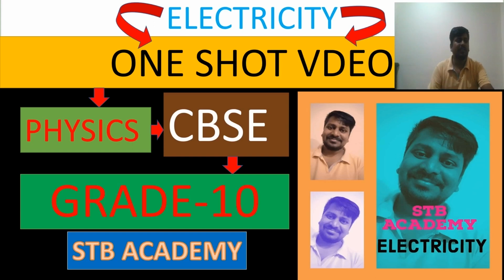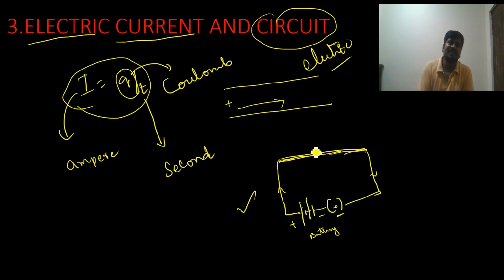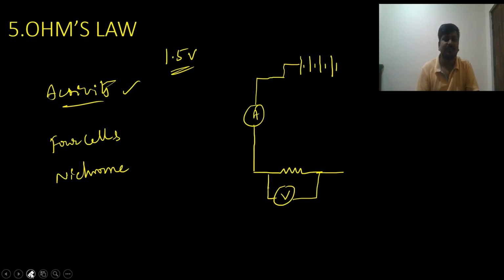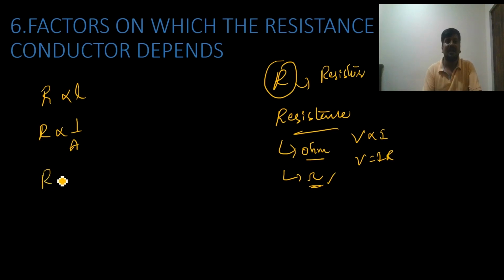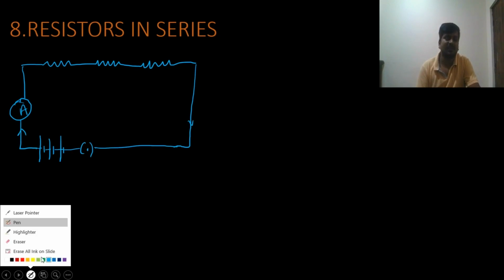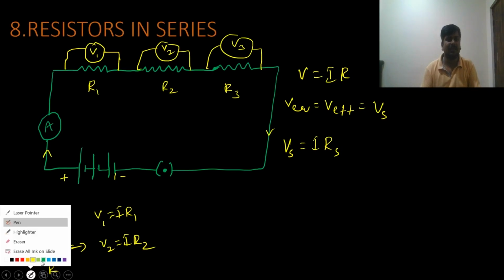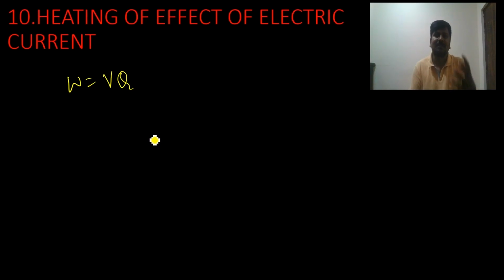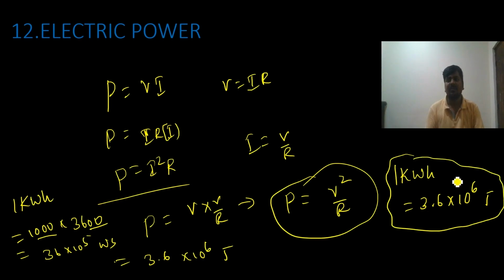ELECTRICITY COMPLETE CHAPTER EXPLANATION/GRADE-10/PHYSICS/CBSE/ONE SHOT